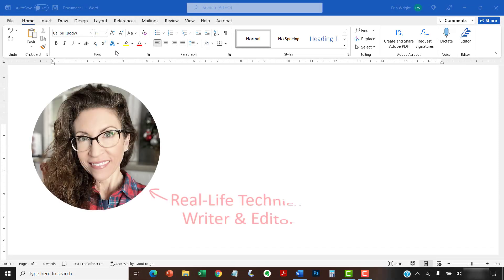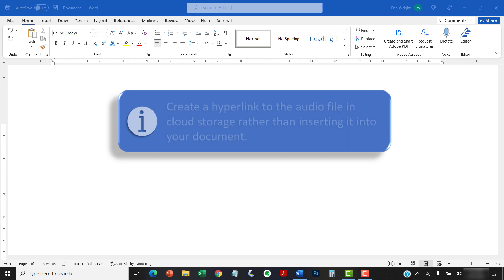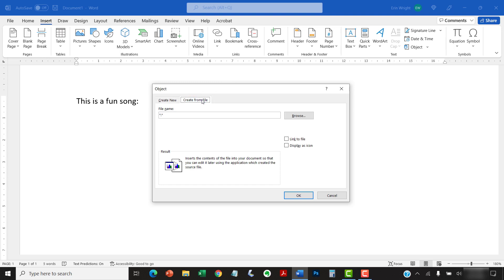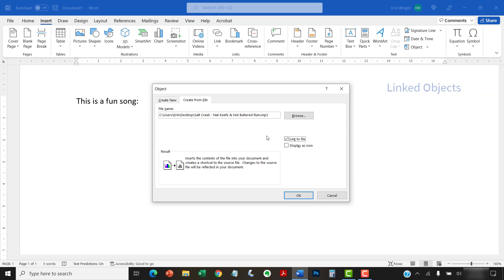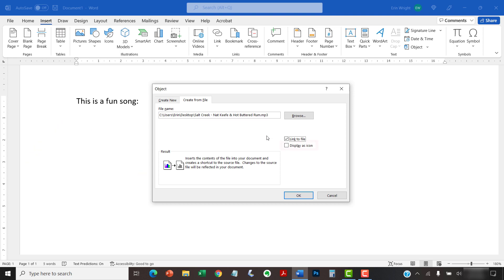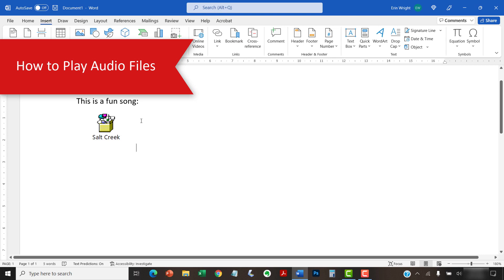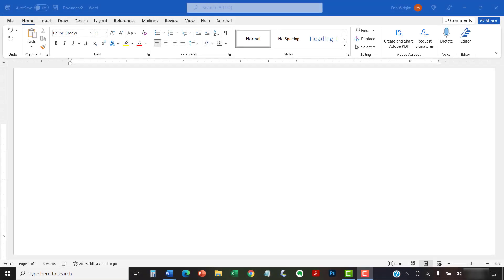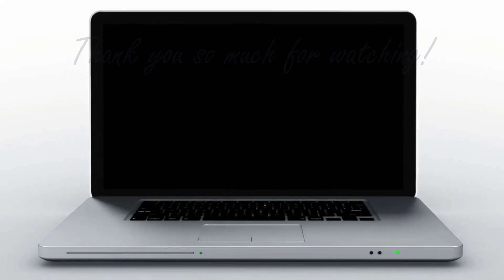How to Insert Audio Files in Microsoft Word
Learn how to insert audio files in Microsoft Word. Plus, learn how to play inserted audio files.

These steps apply to Word for Microsoft 365, Word 2021, Word 2019, Word 2016, and Word 2013.

Chapters:
00:00 Introduction
01:21 How to Insert Audio Files in Microsoft Word
04:25 How to Play Audio Files in Microsoft Word